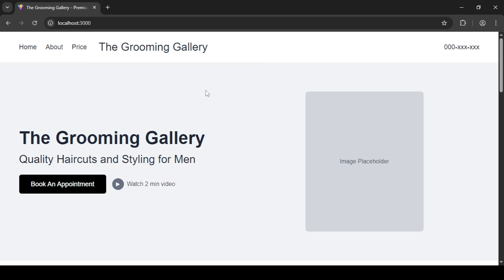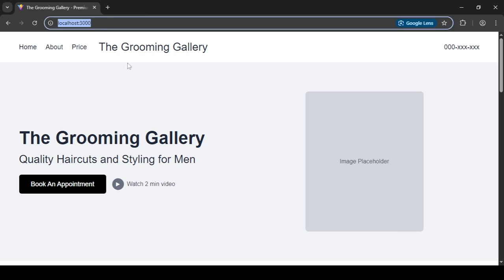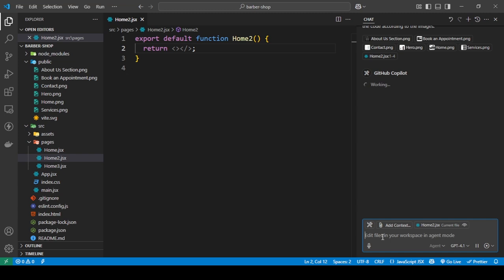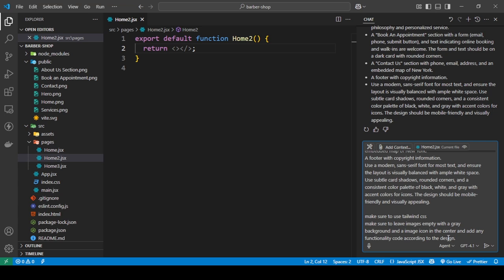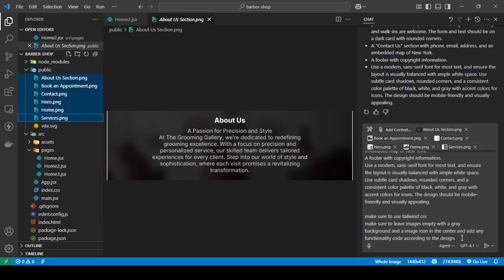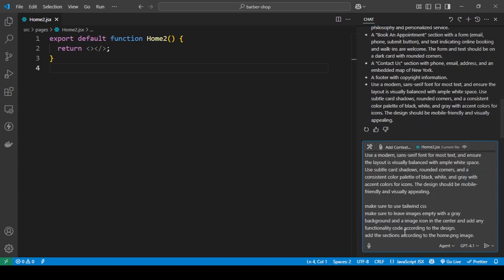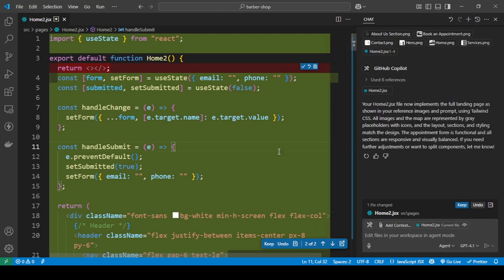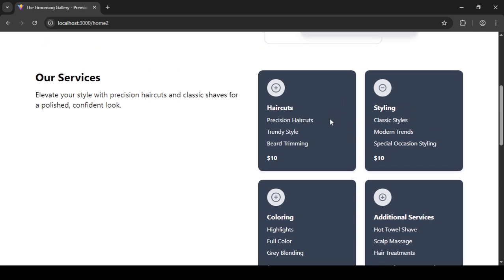How To Use Chat GPT 4.1 In Github Copilot To Make A Website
Learn how to rapidly BUILD A WEBSITE using GitHub Copilot powered by ChatGPT‑4. See live coding with real website screenshots and step-by-step prompts to guide you — from HTML/CSS layout to interactive React components.

🔧 What you'll learn:
• Setting up GitHub Copilot Chat in VS Code
• Asking precise prompts to generate header, layout, forms, styling using images
• Using screenshots of the generated website to verify correctness
• Iterating with ChatGPT‑4 to improve UX, responsiveness, navigation

If you’re a developer looking for hands‑on AI code assistance, this tutorial shows you exactly how to integrate Copilot and ChatGPT‑4 into your workflow to build faster with images as proof of output.

👍 LIKE if you want more AI‑powered development guides

0:00 Intro